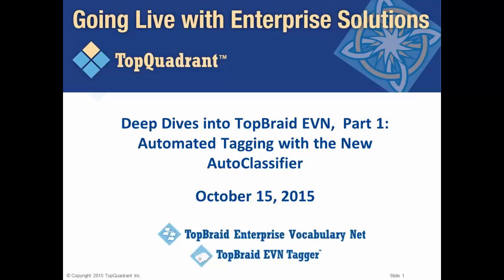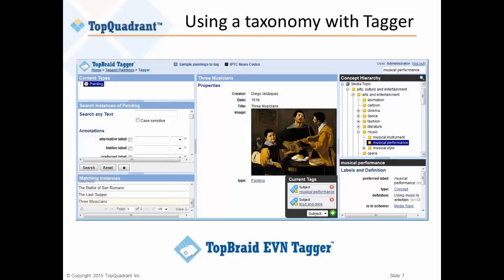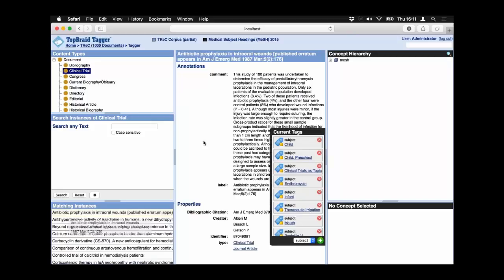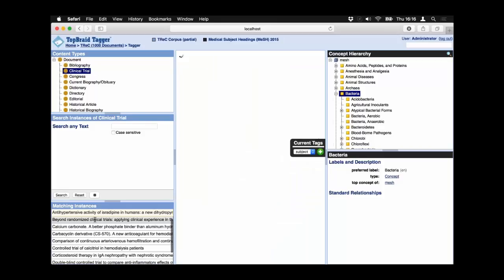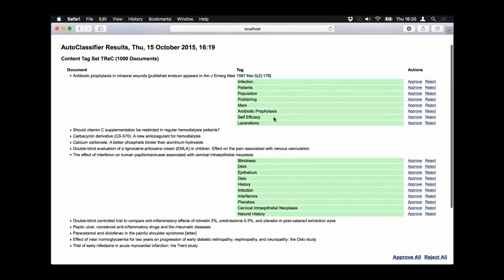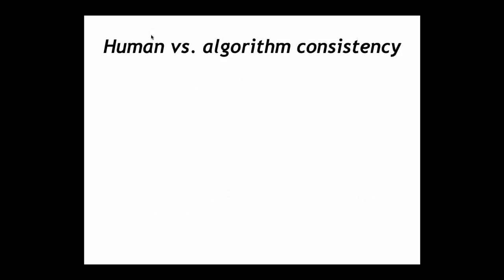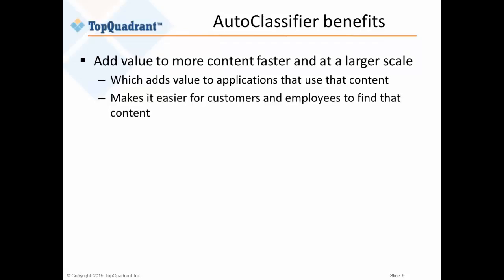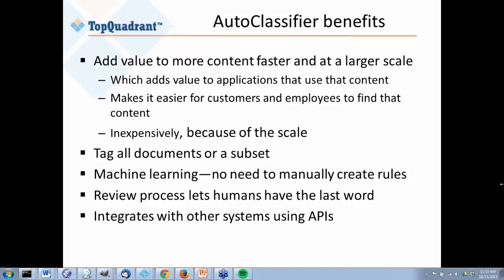TopBraid EVN –Automated Tagging with the new Autoclassifier 10-15-15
EVN Tagger with AutoClassifier in Action.  When your content has keyword metadata assigned to it, it becomes more valuable because your customers and employees can find it more easily. With the release of TopBraid EVN 5.0, the new AutoClassifier uses advanced machine learning technology to automatically tag content with terms from your controlled vocabularies. The ability to automate this tag assignment lets you scale up much further in how your controlled vocabularies enhance the value of your content.